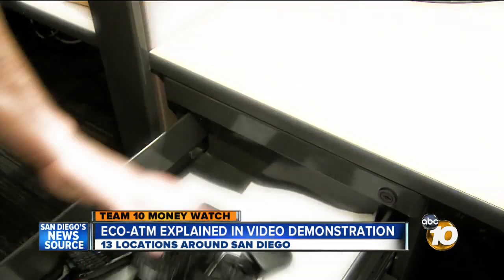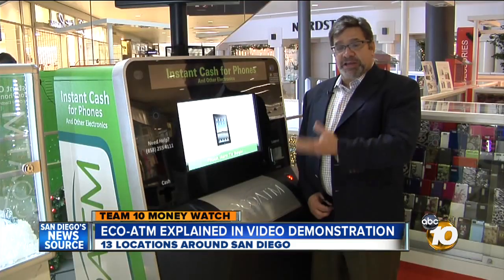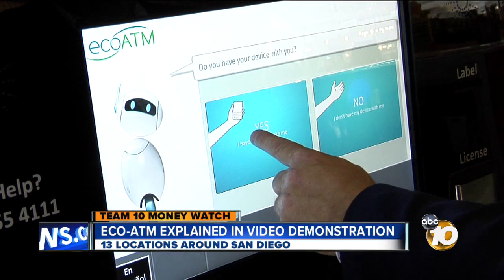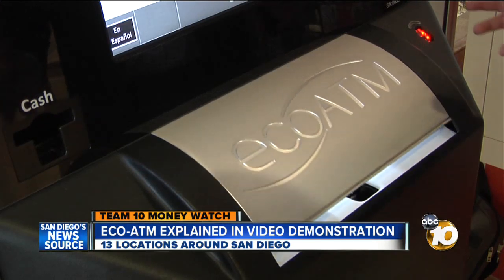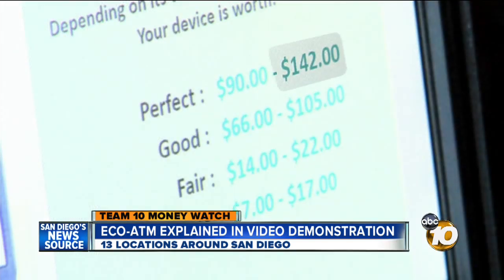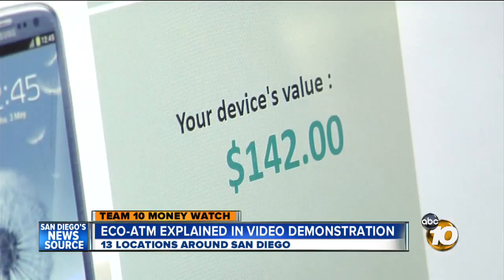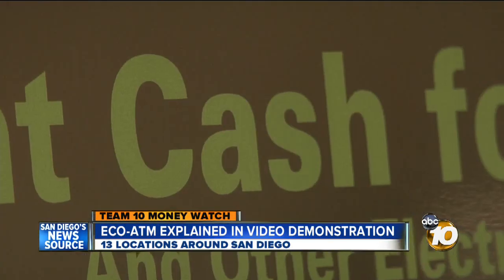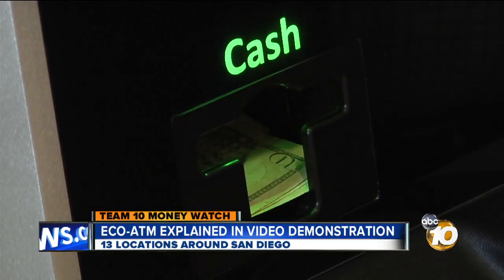Team 10 puts the ecoATM to the test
Holiday shoppers are using a service from a San Diego-based company to get some quick cash as they shop. Team 10 Troubleshooter Cristin Severance tests the ecoATM to see how it works, and if it's worth a few minutes of your time.